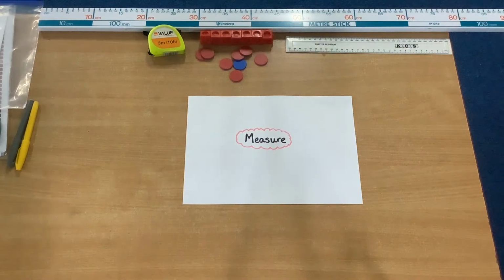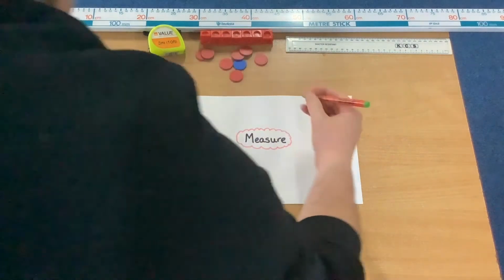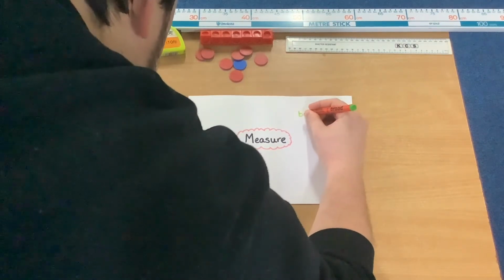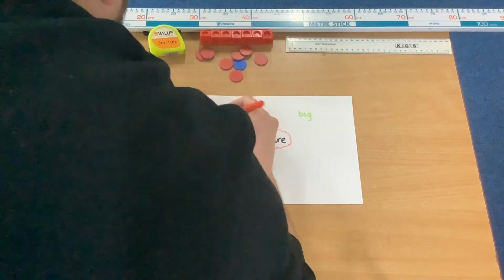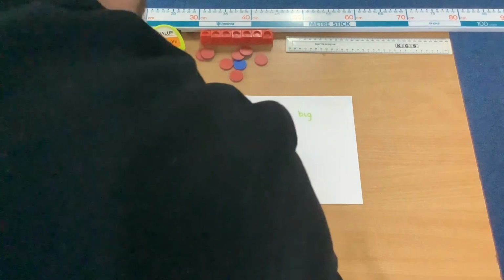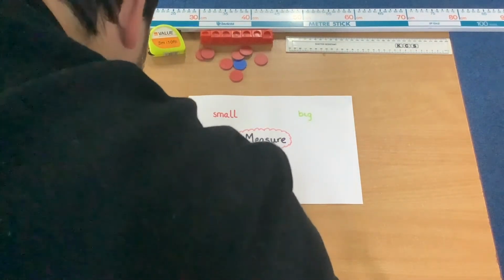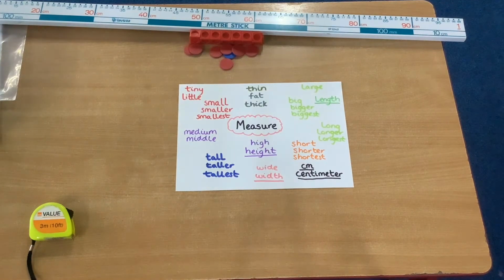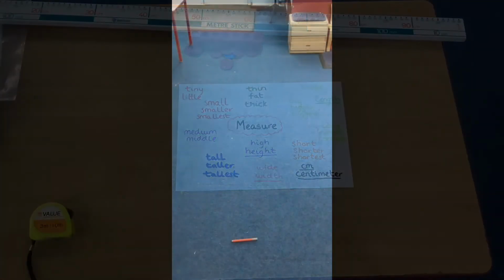Maths Year 1 02.02.21